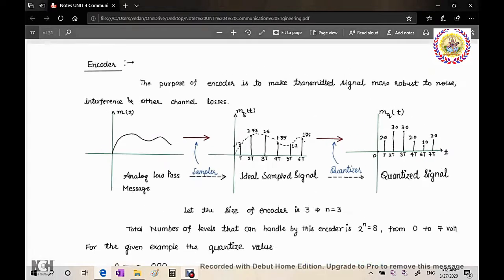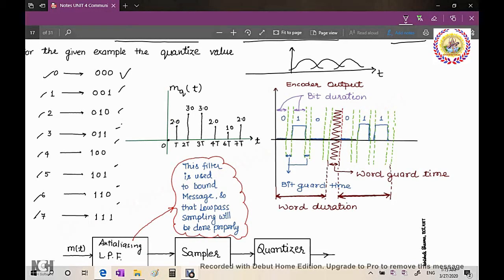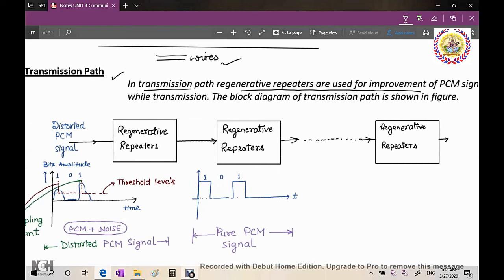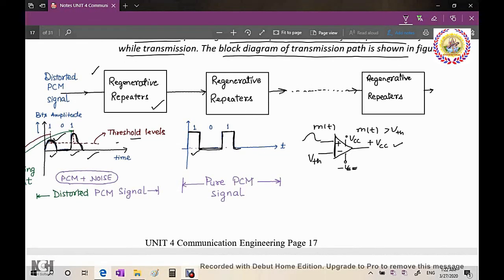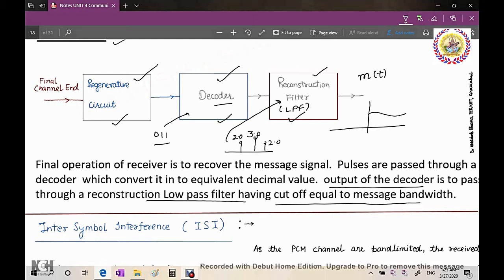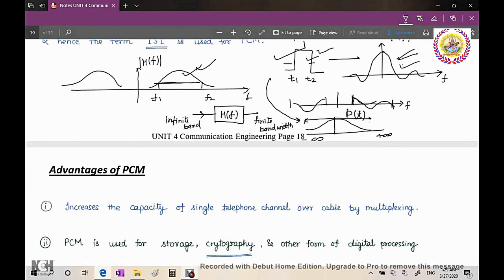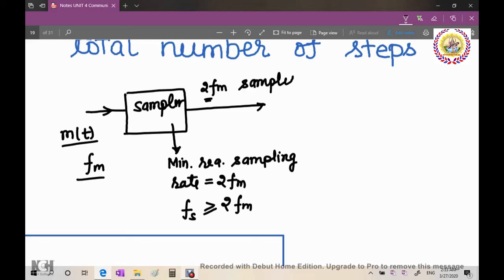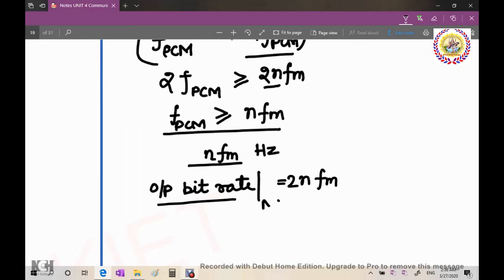PCM part-3 Encoder, Regenerative Repeater, ISI, Receiver